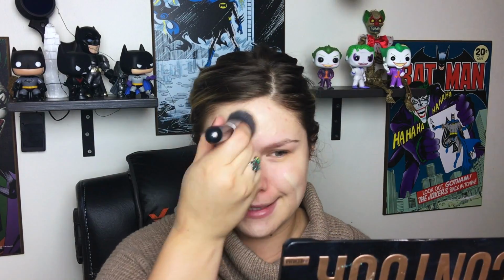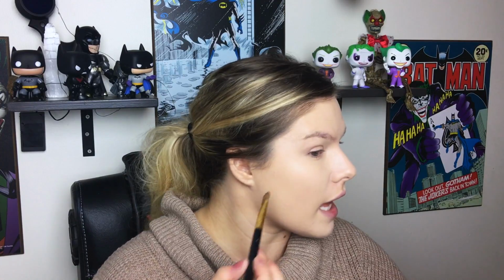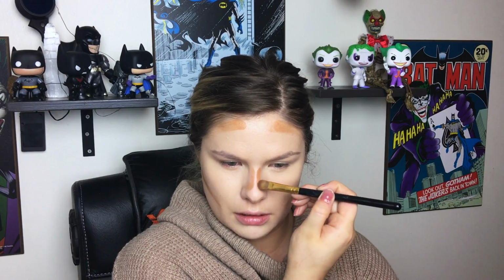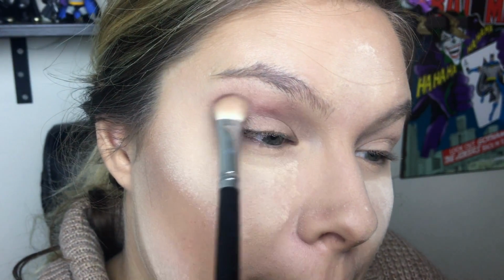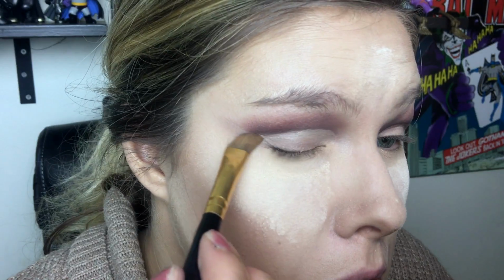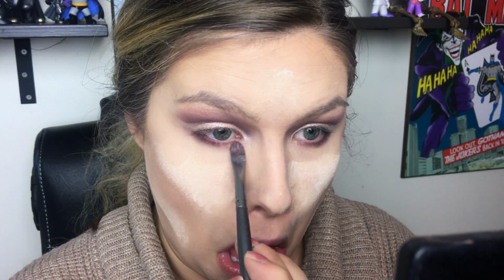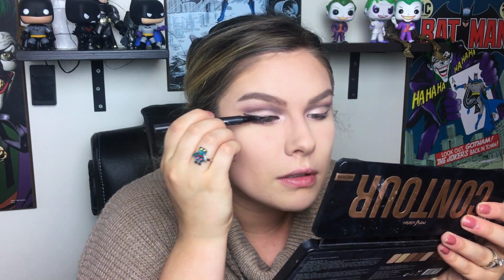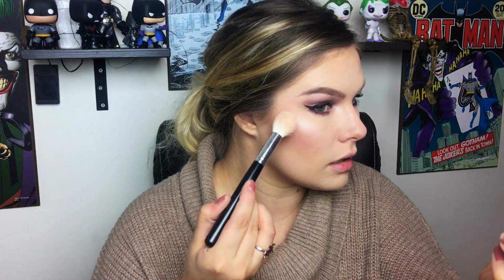Cut-Crease Valentine's Day Makeup Tutorial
Hey lovelies! Wanna see more of me? OPEN OPEN OPEN

Hey y’all! This is my video on a cut-crease look for Valentine's Day! Hope you enjoy!!

Chelsea Sadler
Beaufort, S.C. 29904

Editing: iMovie